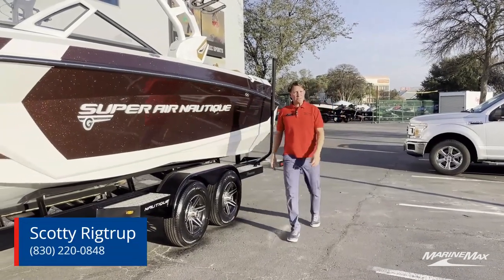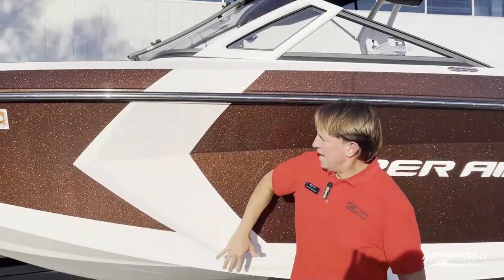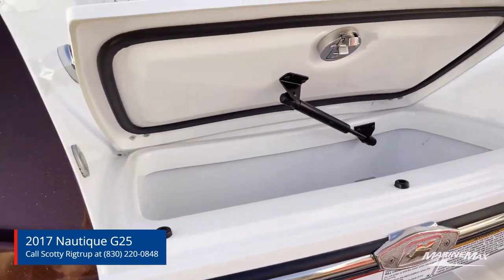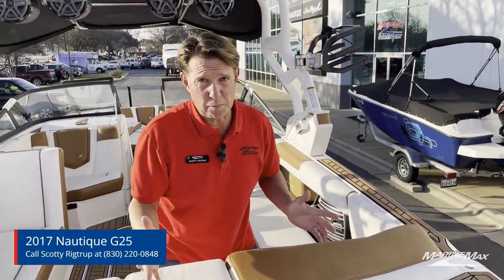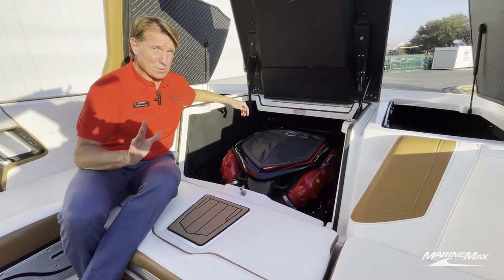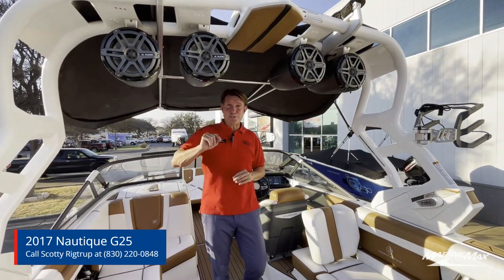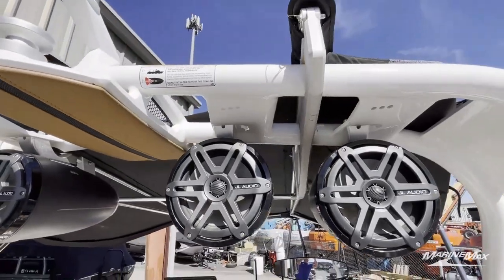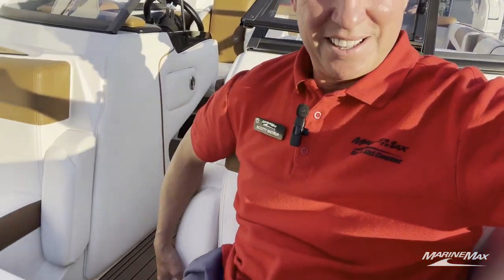Beautiful Bronze Surf Boat - 2017 Nautique G25 for sale at MarineMax Sail & Ski Center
Leave everyone in your wake with the iconic Super Air Nautique G25!  You’ll turn heads on the water in this beautiful bronze metal flake boat!  Not only is the interior incredibly spacious, it’s appointments leave nothing to want for and everything to make your time on the water memorable and comfortable with features like transom sun pad filler cushions, a bow filler cushion, LED lighted cup holders, underwater transom lights, platform ladder, and retractable bow armrests.
Every day on the water is a lot more fun with some kick’n tunes on the JL Audio M Series Studio Elite sound system with six 8” interior speakers, four 8.8 tower speakers, Wavefront speakers in the dash that splash the music against the windshields, and back into the cockpit and not one, but TWO 12” subwoofers, that produce 40% more boom than the standard 10”.  And, you can control your music from the transom remote control!

The PCM H6 Direct Injection 6.2L V8 450hp engine produces insane amounts of low-end torque for those days when everyone “and their dog” want to come out on the boat and it only has 125 hours on it!

Includes: Nautique Configurable Running Surface with Hydro-Plate, Nautique LINC PANORAY with Helm
Control, Zero Off GPS Speed Control, Nautique Surf System™ with WAVEPLATE, Wake Package (Integrated 2850 Pound Ballast System), Flight Control Tower with Tow Pylon, Rotating Wakeboard/Wakesurf Racks, Vented windshield, Surf Pipe Exhaust, Power Management Access with Dual Batteries, Navigation and Docking Light Array, LED Courtesy Lights, Dripless Shaft Packing, Pull-Out Cleats (6), Sliding Reversible Stern Seat, Waste Receptacle, Coolers (Removable In-Floor and Transom), Flip-Up Lounge Seat (Port), Nautique Awareness Camera, mooring cover and platform cover.

Stock # 194034